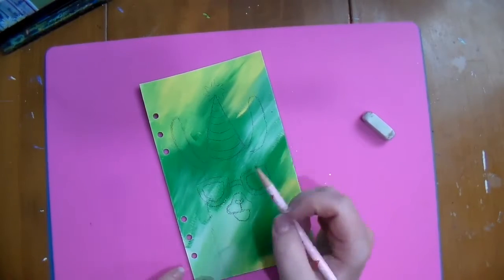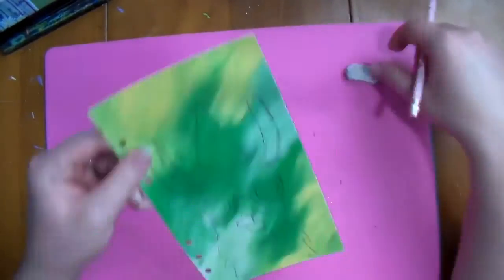Llama page 6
Enjoy another art journal page I hope it inspires you.